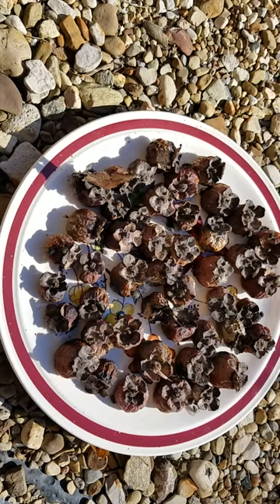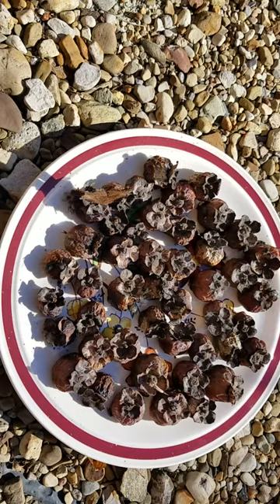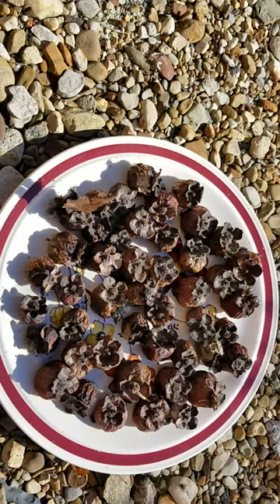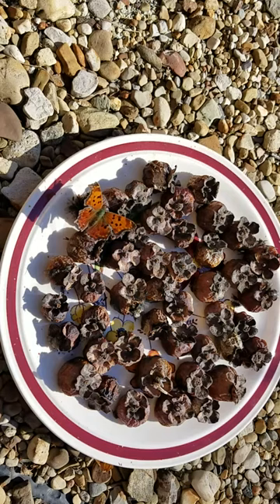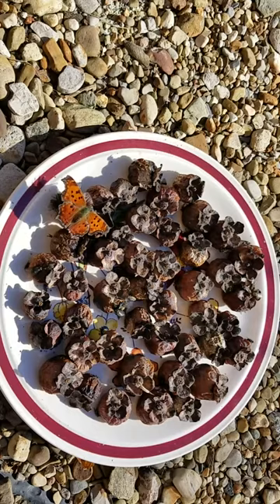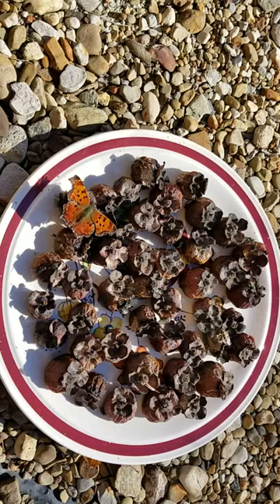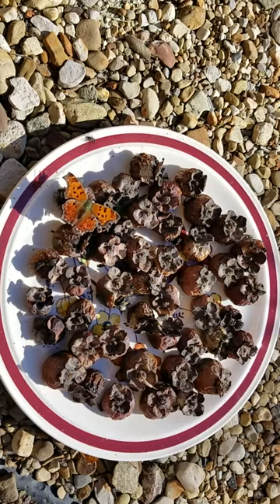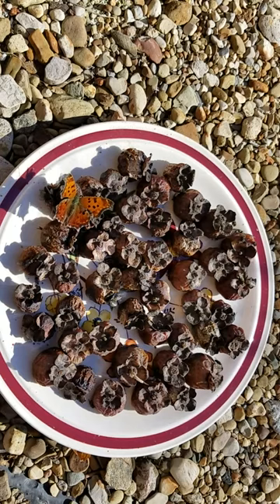Anglewing Butterfly Feasting on Rotting Persimmons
It's fun to see these butterflies that overwinter as adults. The warmth here brought them out and of course they wanted to feast on American Persimmons.